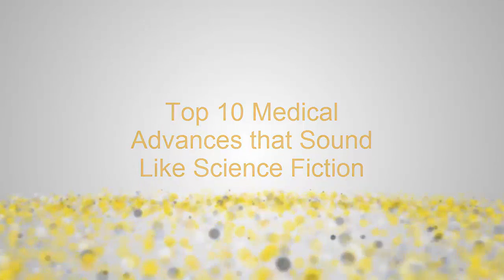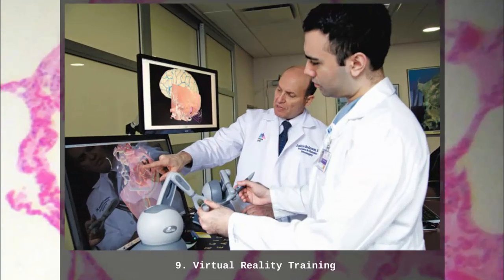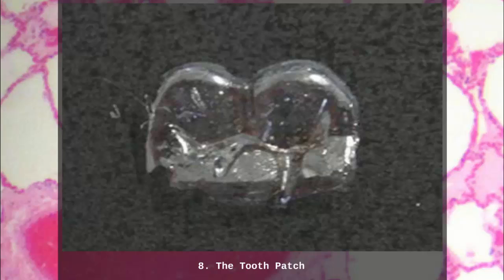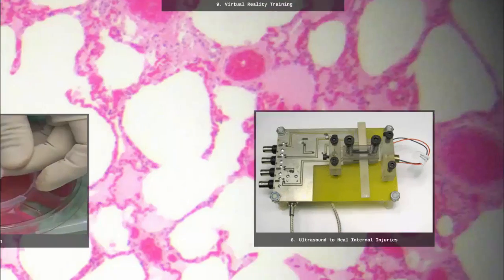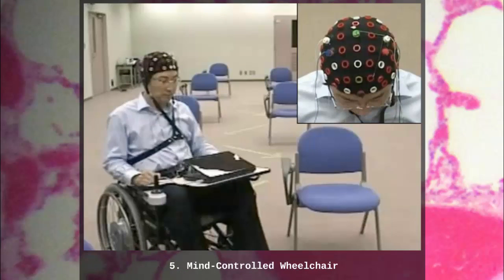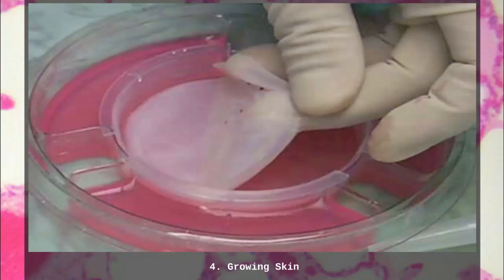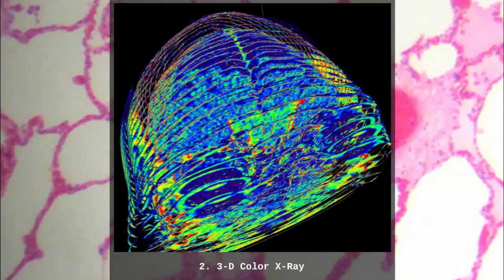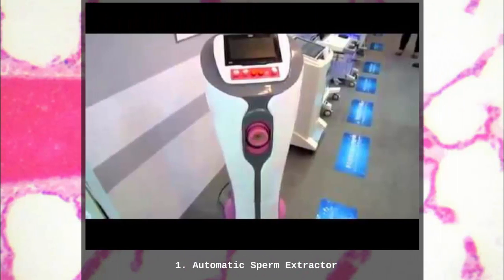Top 10 Medical Advances that Sound Like Science Fiction — TopTenzNet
Top 10 Medical Advances that Sound Like Science Fiction

Science fiction has often inspired real-world scientists. From cell phones to submarines, robots to rockets, many of our greatest inventions showed up first in sci-fi. Medicine is just one of the fields that has been greatly influenced by science fiction literature. We’re not saying we’re all going to be immortal cyborgs anytime soon, but medicine’s definitely starting to look more futuristic. Case in point..

Coming up:

10. Healing Bio-Foam
9. Virtual Reality Training
8. The Tooth Patch
7. Healing Gel
6. Ultrasound to Heal Internal Injuries
5. Mind-Controlled Wheelchair
4. Growing Skin
3. A Pill That Sees Inside You
2. 3-D Color X-Ray
1. Automatic Sperm Extractor